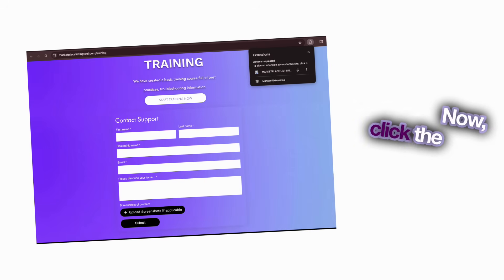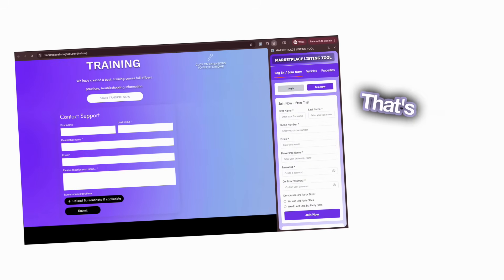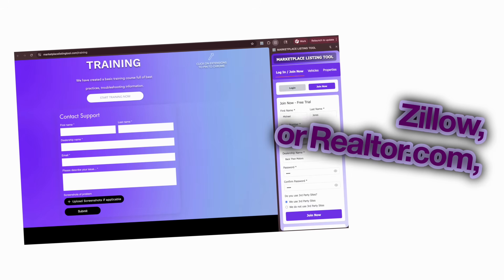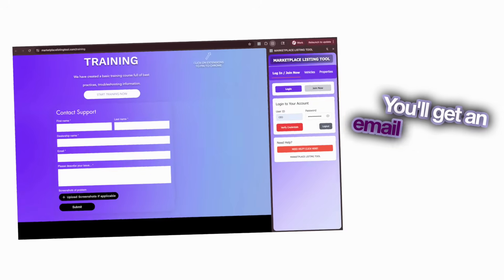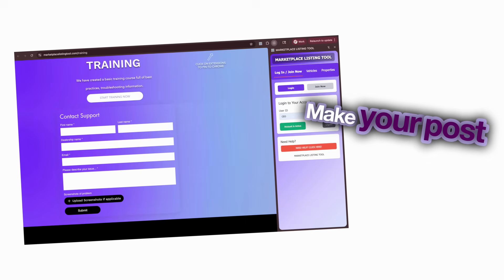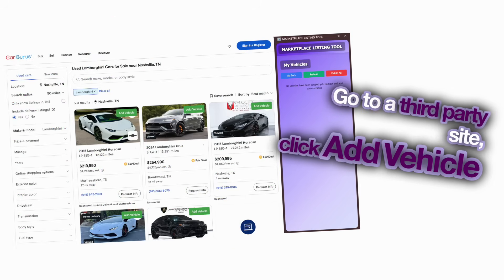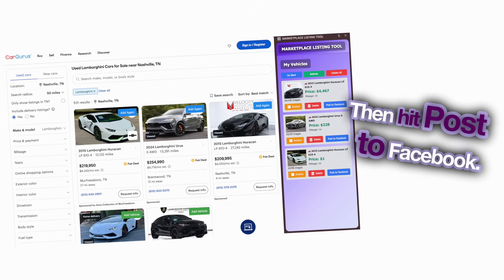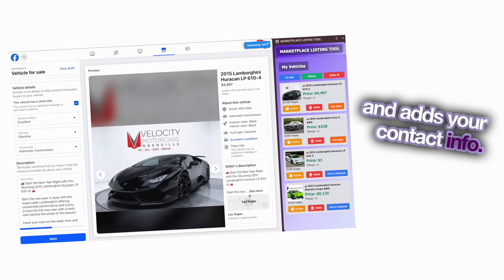Starting your Free Trial of Marketplace Listing Tool | Post your inventory faster and get more leads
🚗 Get More Leads. Post Faster. Sell Smarter.
Welcome to the Marketplace Listing Tool (MLT) — the easiest way for dealerships and agents to post inventory to Facebook Marketplace, Groups, and their personal feed in seconds. In this video, we’ll walk you through how to start your FREE trial and get your first listings live today.
💡 What You’ll Learn:
How to set up your free MLT account in under 2 minutes
How to connect your Facebook profile and dealership page
How to upload your inventory and create AI-powered listings
How to start posting vehicles instantly with automated post captions and tracking
🔥 Why MLT?
Post vehicles or homes in under 30 seconds
Multi-user access for your sales team
AI-generated descriptions and hashtags
Real-time posting and performance tracking